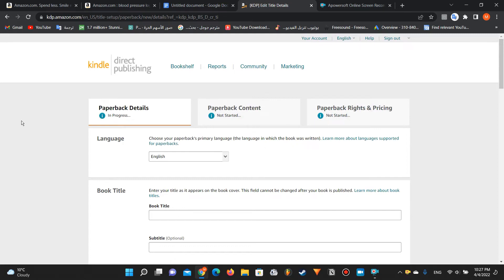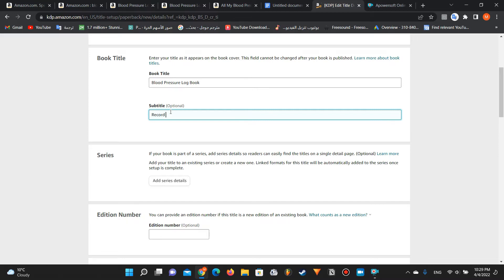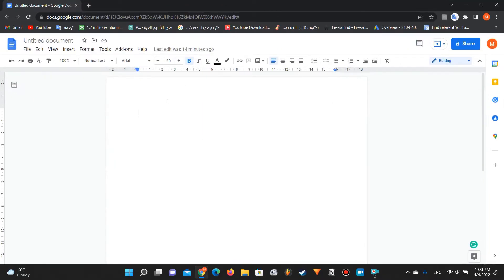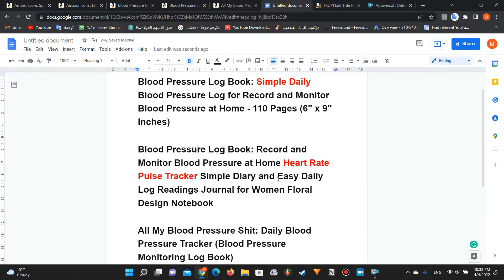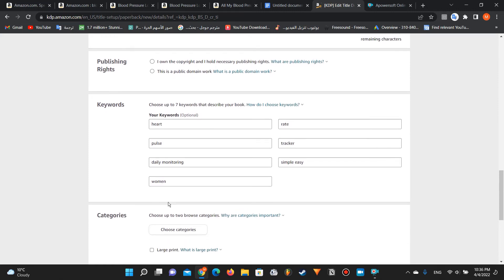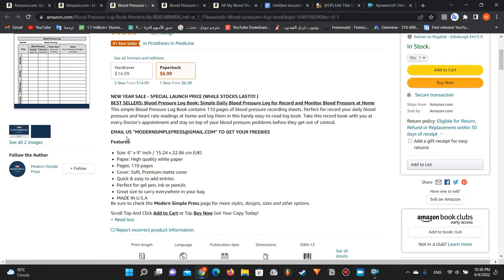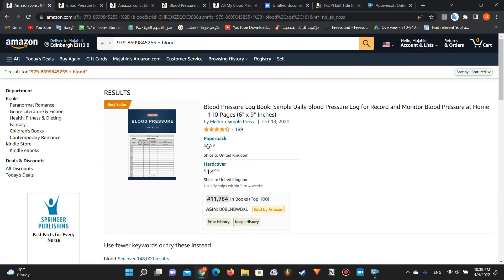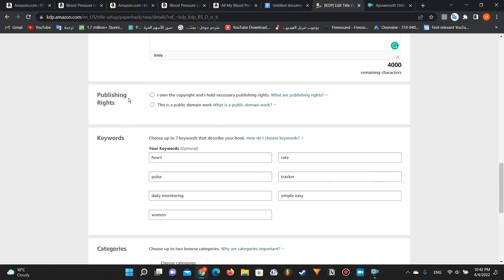How to Fill in the 7 KDP Backend Keywords (Step by step)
This is the answer to a question I’ve been asked a number of times and that is - how to fill in the 7 backend keyword boxes on the KDP publishing platform when uploading a no content or low content book. It can be tricky to decide what to put in these boxes, whether phrases or single words. In this video I explain how I fill in the 7 keyword boxes which works well in the sales of my books.